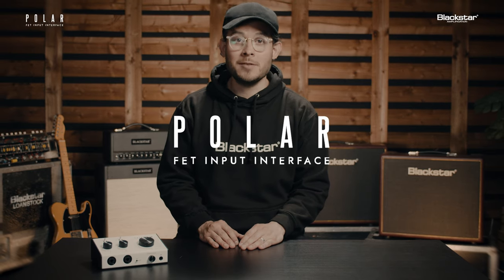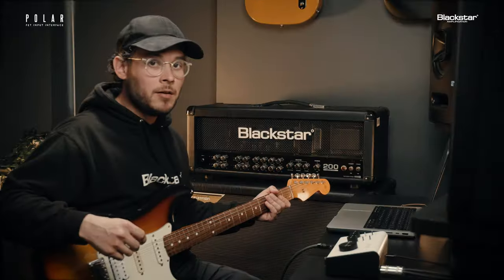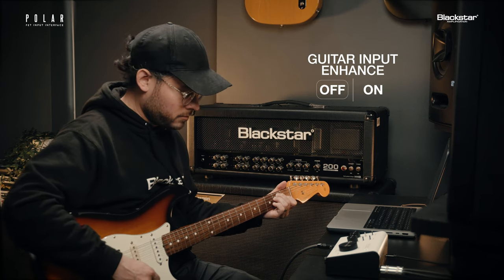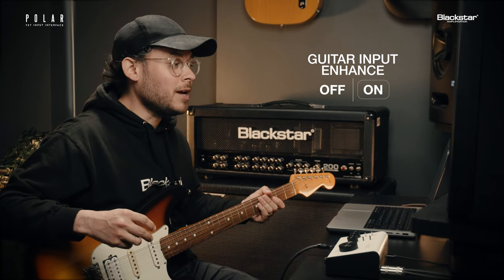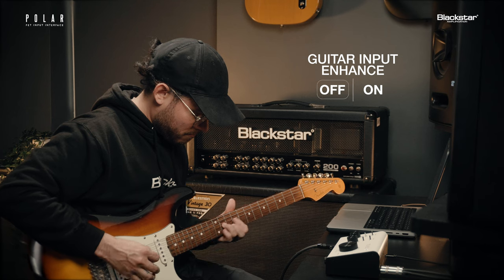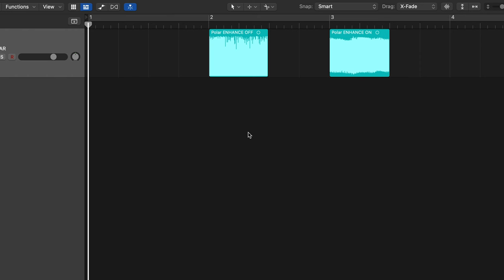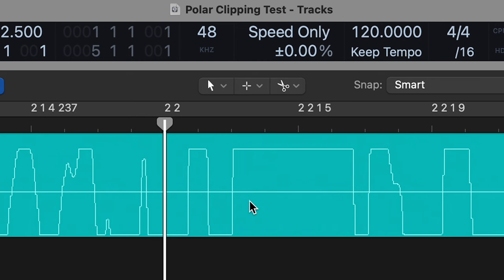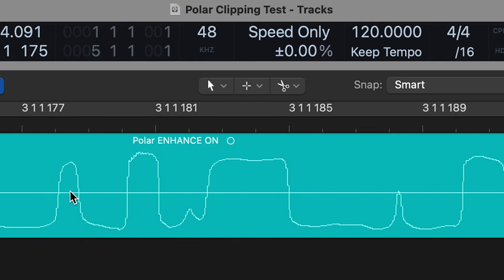Blackstar POLAR 2 Overview | The USB audio interface designed by guitarists for guitarists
0:00 - Introduction to POLAR
0:23 - Enhance Switch
0:44 - Enhance Switch on Guitar
2:09 - Enhance Switch and Digital Clipping
3:57 - Microphone Preamps and Enhance
4:30 - Outro